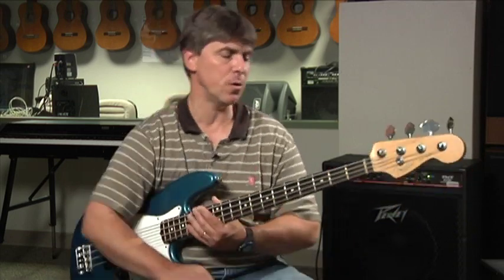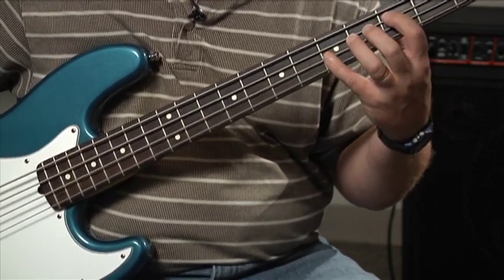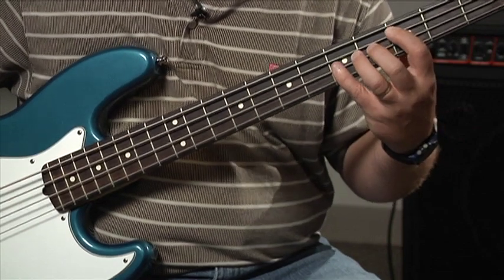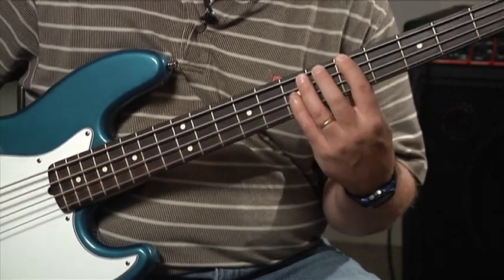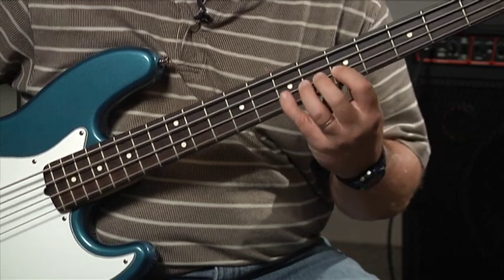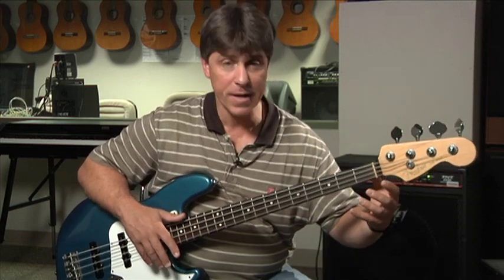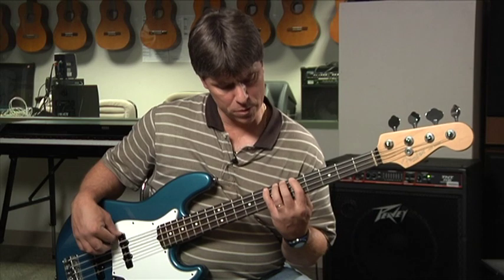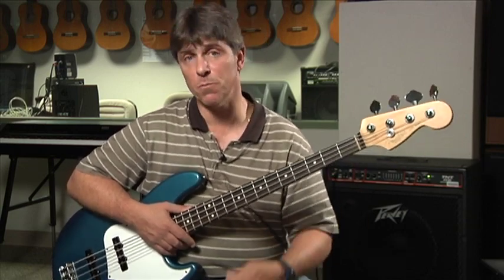Bass for Jazz: Lesson 18, Minor Scales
This is the 18th assignment for jazz bass taught by music teacher Scott Laird & Phillip Riggs at the NC School of Science & Math. This lesson covers minor scales.